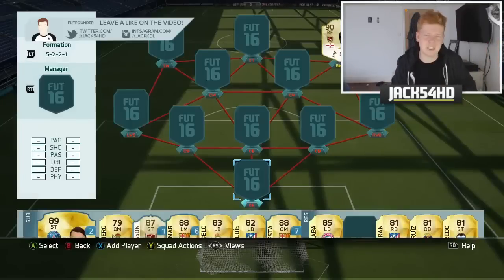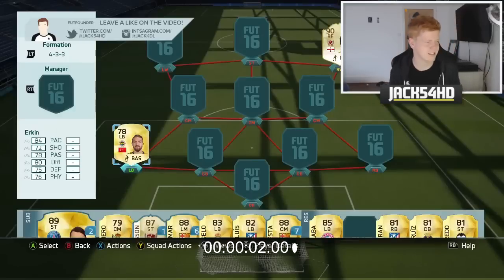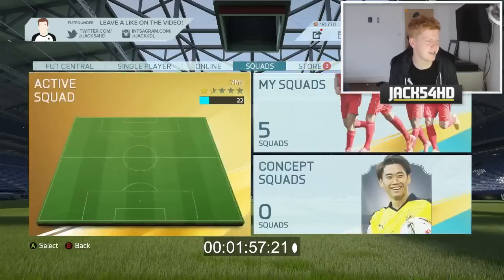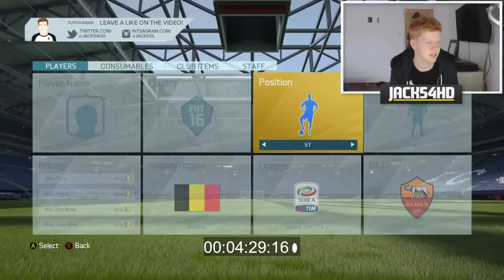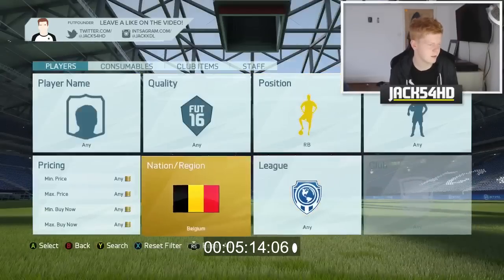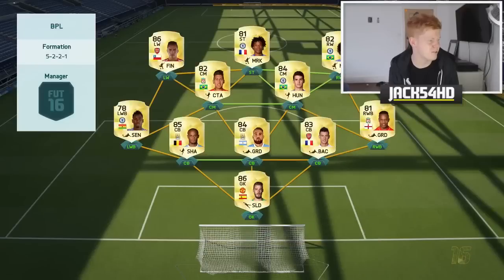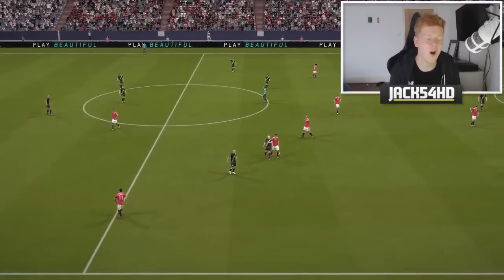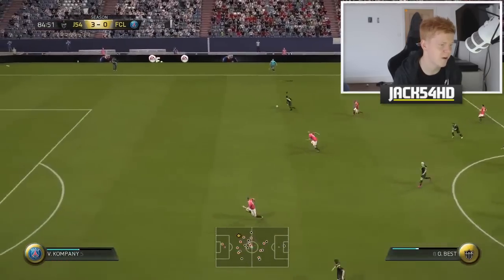FIFA 16 7 MINUTE SQUAD BUILDER WITH GEORGE BEST!!! THE BEST LEGEND!!!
Today we build one of my BEST hybrids around the most insane LEGEND on FIFA!!! George Best!

Title: Insan3Lik3 - Feel Alive (feat. Charlotte Haining) (Direct Remix)

Title: Taylr Renee & Hellberg & Teqq - Air

Video's you will find on my channel:

FIFA 16 Hybrid Squads
FULL INFORM TEAMS
AMAZING TEAMS
PLAYER REVIEWS
7 MINUTE SQUAD BUILDERS
PINK SLIPS
WAGER MATCHES Music I use in my videos are provided by NCS.

K-391 - Earth

Killercats - Kaibu